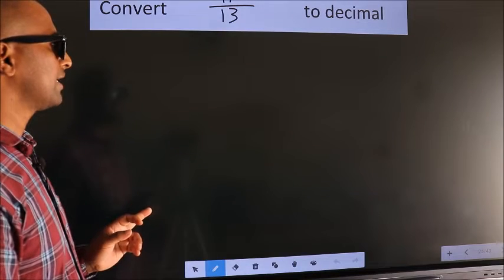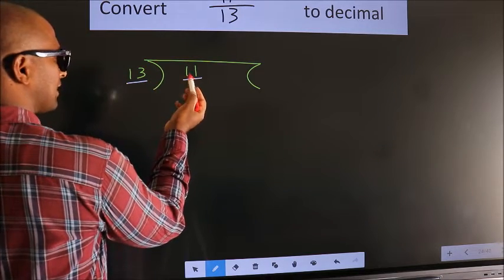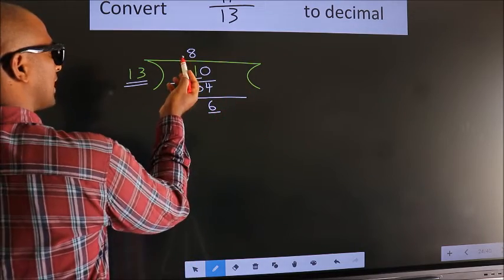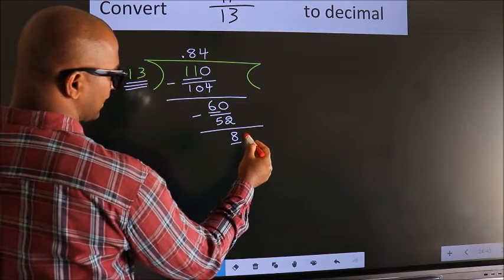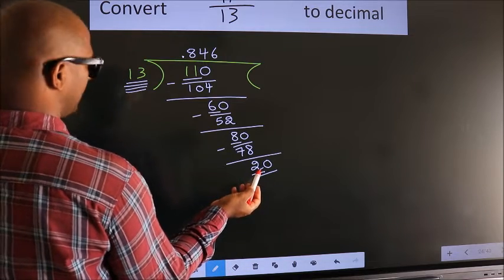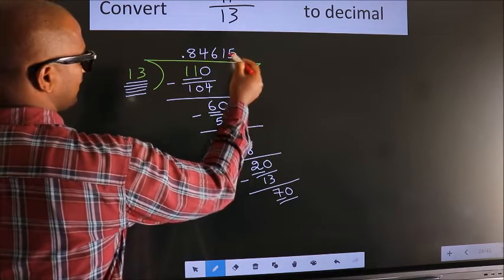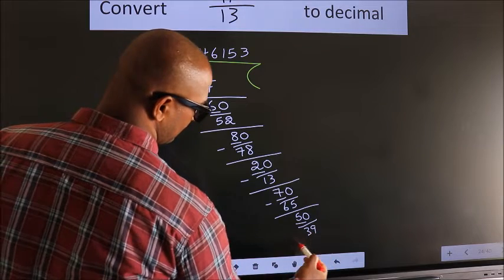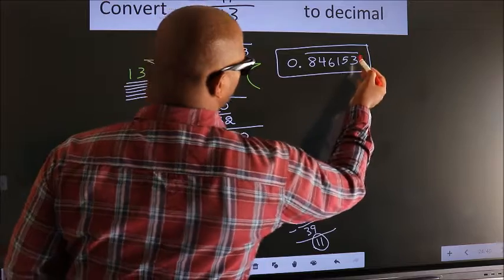CONVERT FRACTION 11/13= ? TO DECIMAL